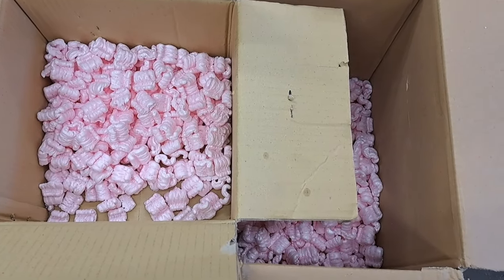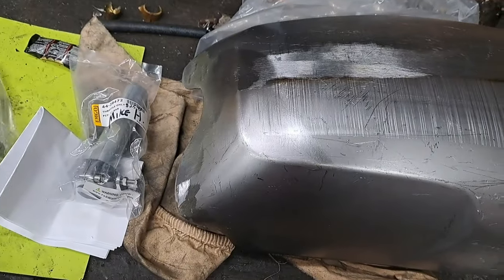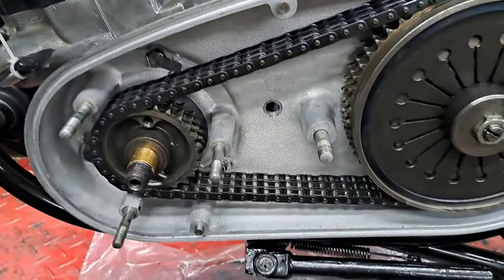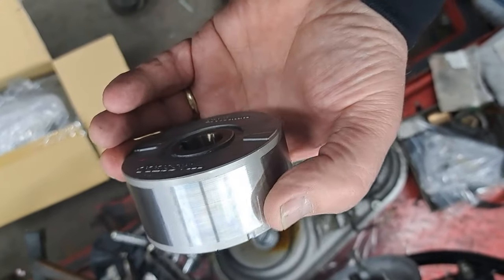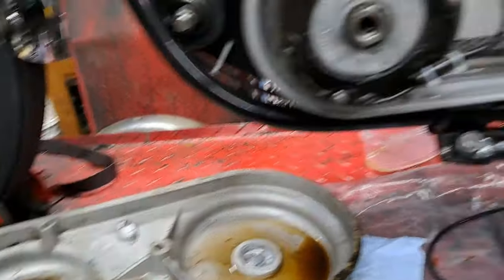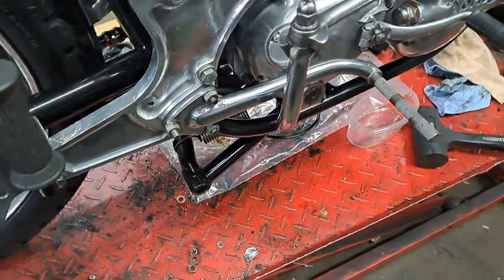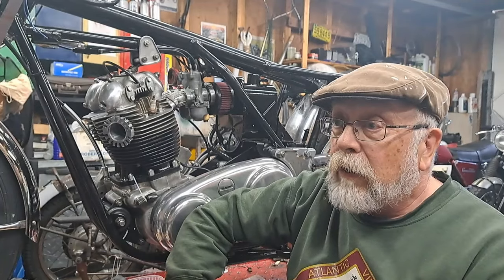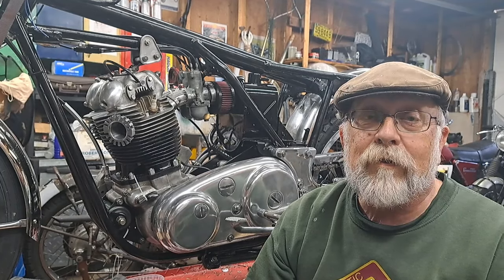The Norton Project...episode 27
new parts arrive.